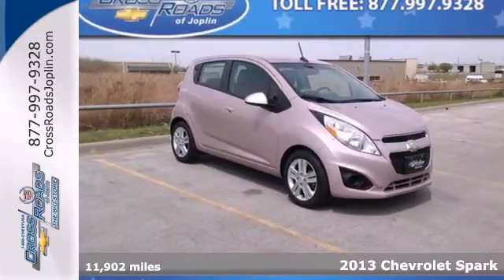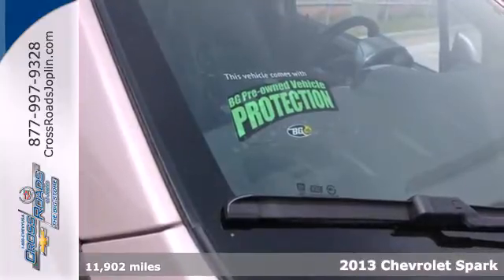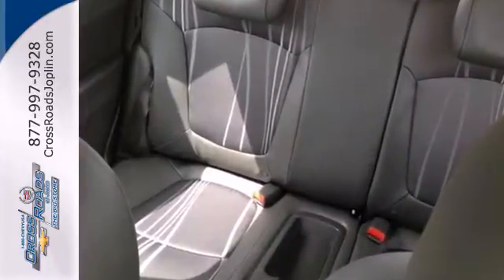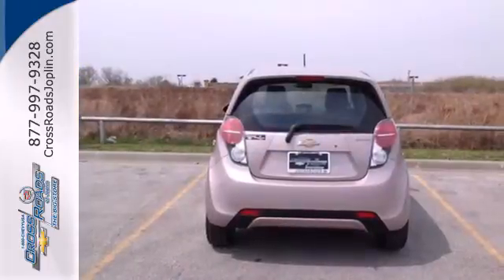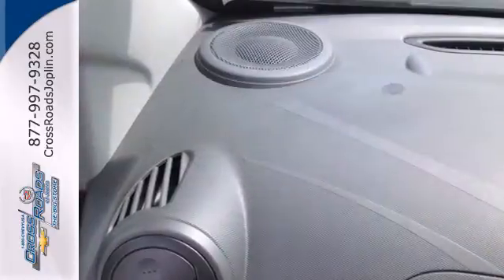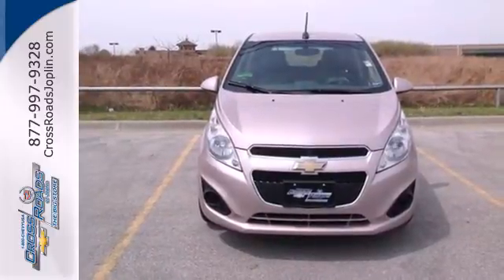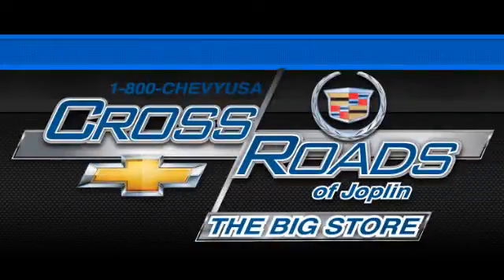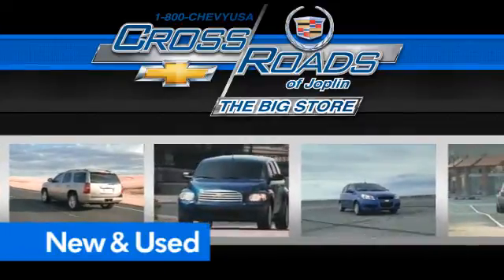2013 Chevrolet Spark Joplin MO Springfield, MO P2186 - SOLD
Year: 2013
Make: Chevrolet
Model: Spark
Trim: LS Auto
Engine: ECOTEC 1.2L I4 MPI DOHC
Transmission: 4-Speed Automatic
Color: Red
Interior: Silver
Mileage: 11902
Stock #: P2186

Address:
4630 E. 32nd St